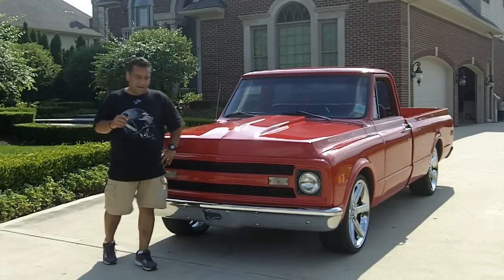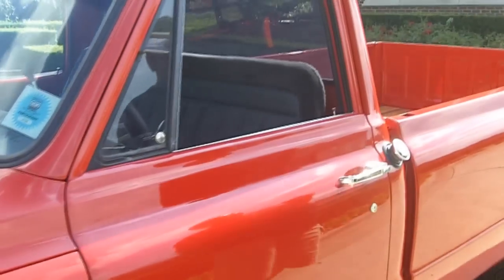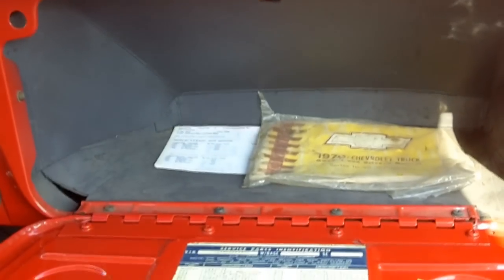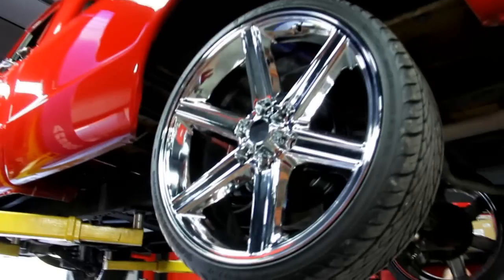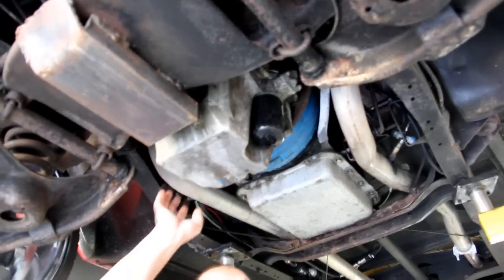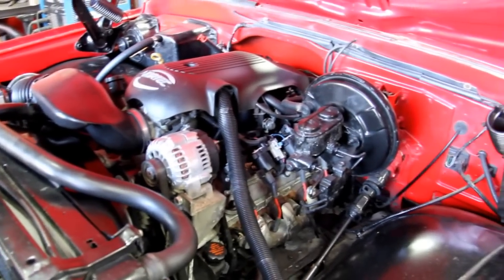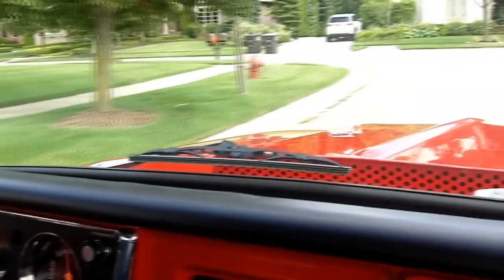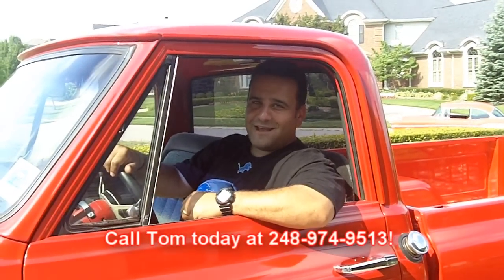1970 Chevy Pickup Classic Muscle Car for Sale in MI Vanguard Motor Sales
1970 Chevrolet C10 Pickup

Fuel Injected 2001 Tahoe 5.3L Motor

Rebuilt 700R4 Transmission

Corvette Servos and Kolene Steels between Clutch Packs

All factory harnesses are used and everything works well.

Professionally Repainted 6 Years Ago

All Steel Body, No Filler

Lowered 2" in the Front, 4" Rear

New Bumpers, New Rear Wheel Wells

New 2" Cowl Hood

New Retro Stereo

New Dash Pad

Replaced Wood Bed 2 Years Ago

Polished Stainless Steel Hardware and Strips in Bed

Tight Steering

97,000 Original Miles on the Truck

Long Trailing Arm Suspension with Rear Coils

Brand New Iroc Chrome 22" Wheels